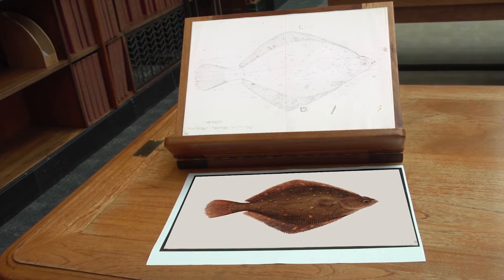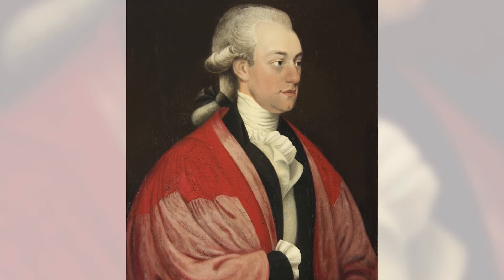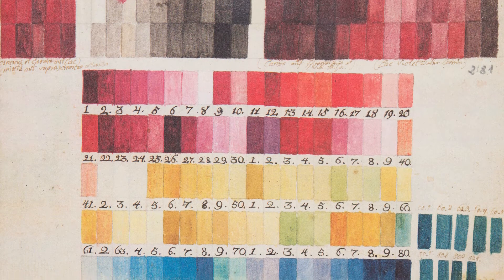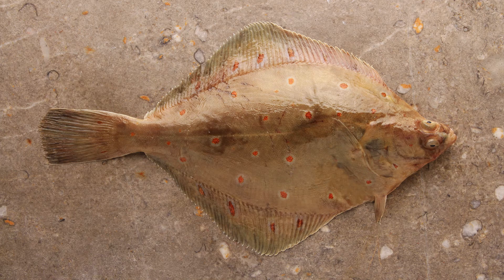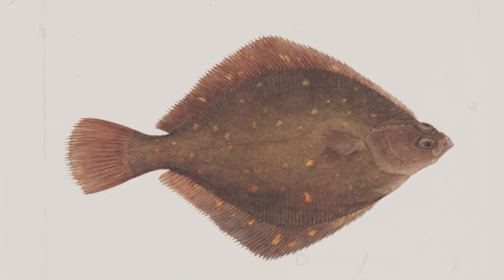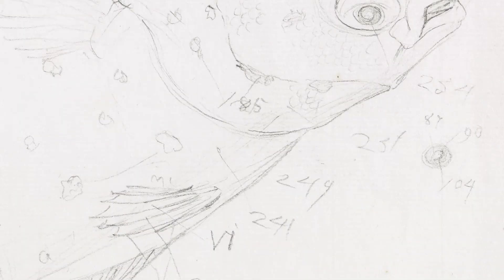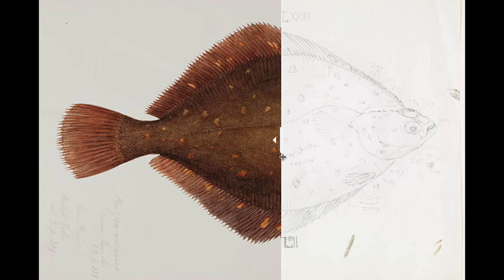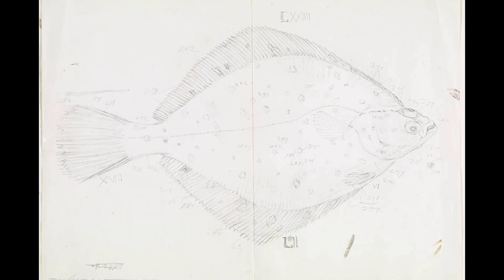Pleuronectes platessa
A video from the online experience Painting By Numbers

Pleuronectes platessa (Scientific Name) by Ferdinand Bauer. Image The Bodleian Library, University of Oxford. Common name European Plaice.

Ferdinand Lucas Bauer (20 January 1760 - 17 March 1826) an Austrian botanical illustrator is widely held to be the greatest natural history painter of all time – and certainly the greatest to have worked in Australia. His work of biological illustration melds scientific accuracy with artistic verve.